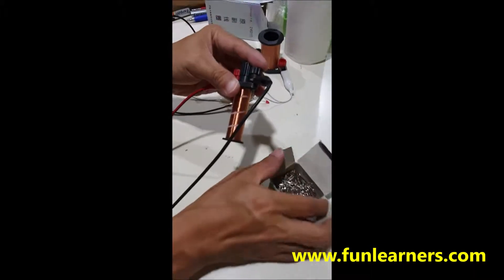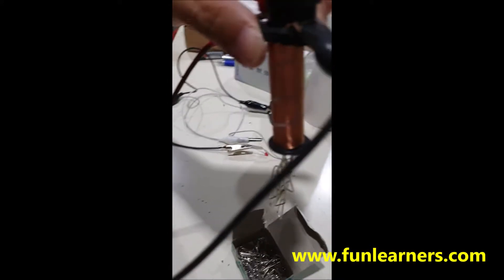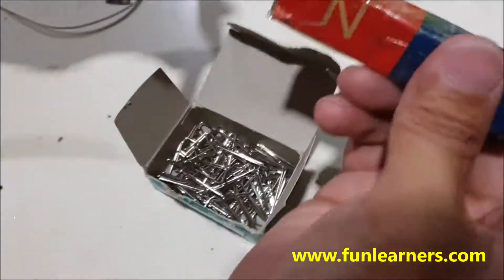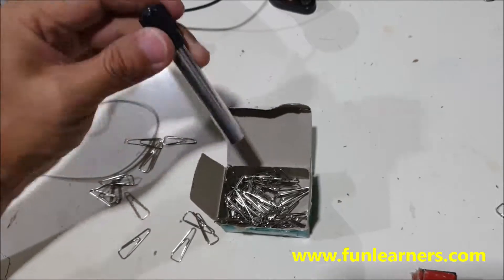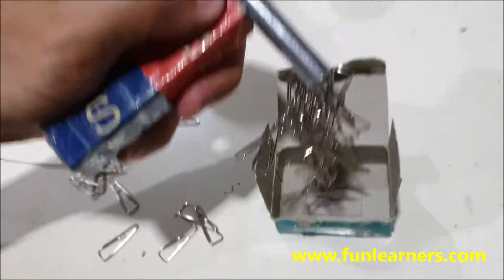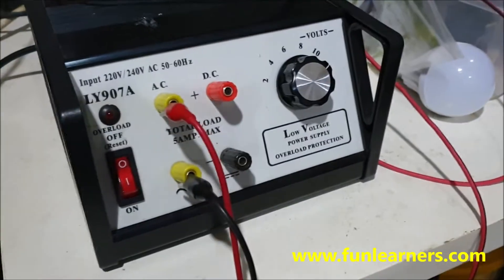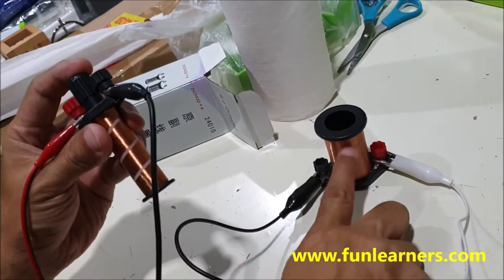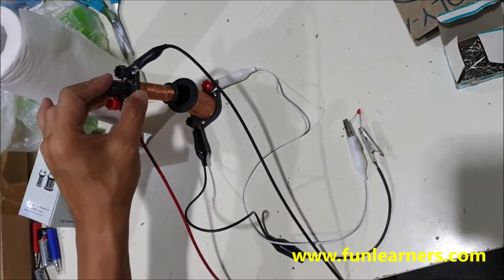solenoid experiment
solenoid experiment includes 3 simple experiments which use solenoid.